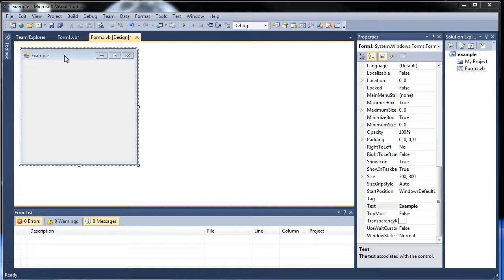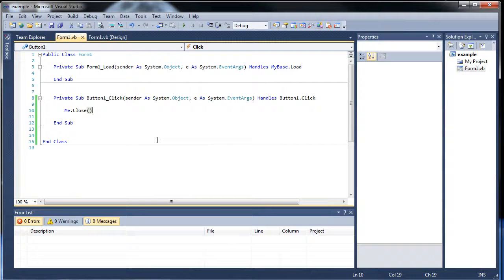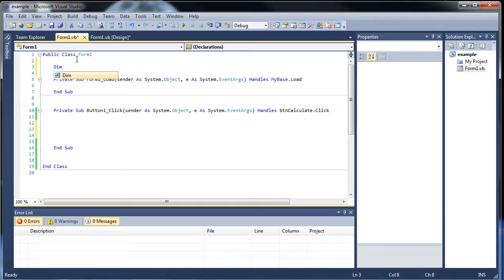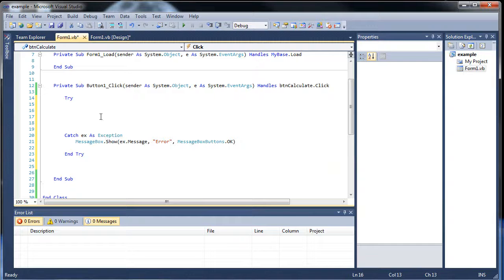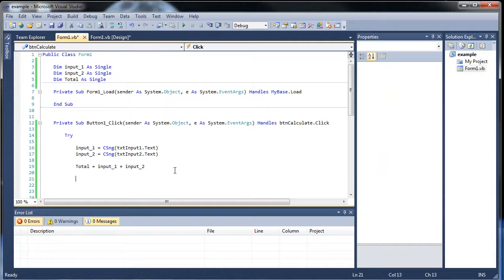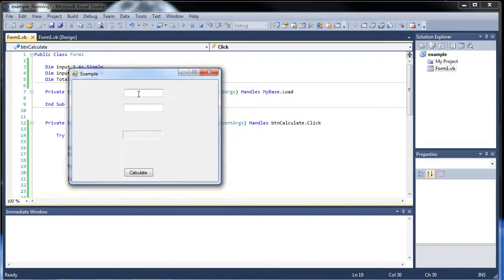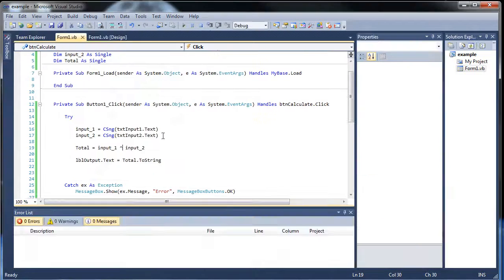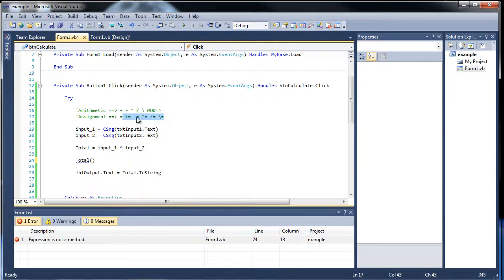Visual Basic Tutorial 3 Buttons, Text Boxes, Boxes, and Arithmetic and Assignment Operators